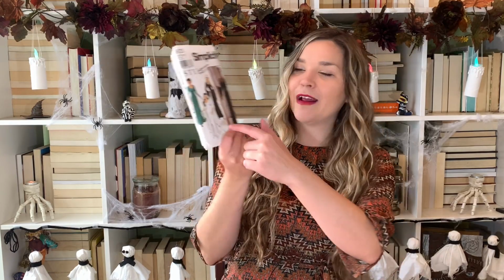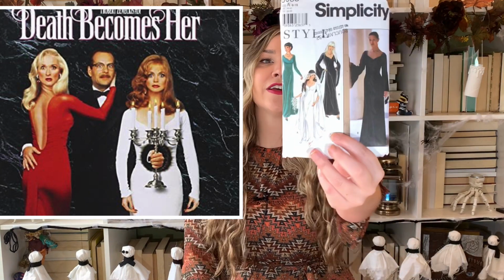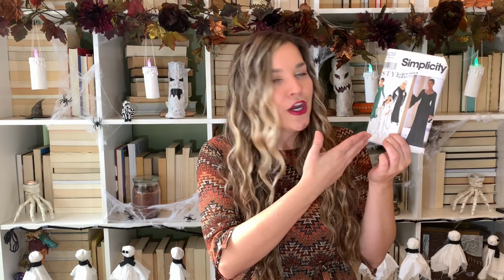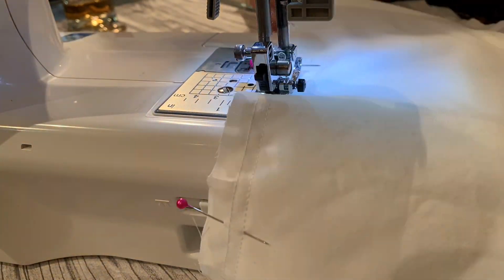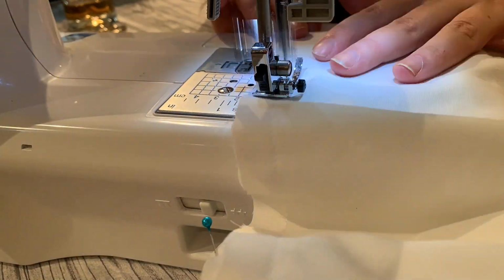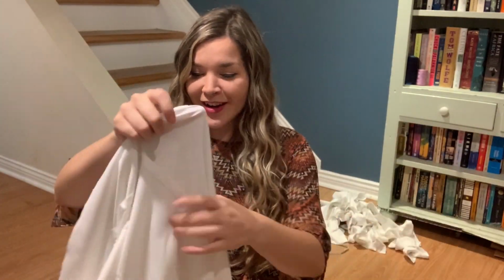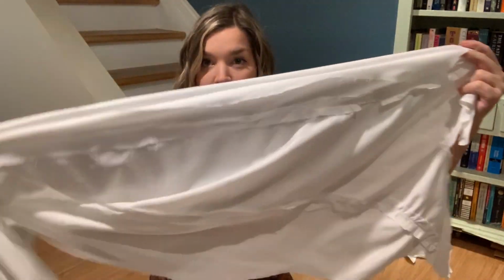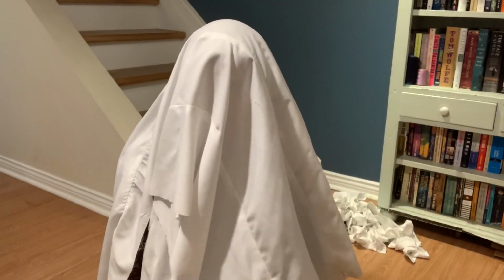Death Becomes Her | Goldie Hawn Gown Recreation | Haul-O-Ween of Videos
I have a hole in my stomach!

For my final look for Haul-O-Ween of videos, I've decided to recreate a look from one of my favourite Halloween movies Death Becomes Her. In this look, I've taken 2 white bedsheets and turned them into the gown from the cover of the film poster. I think Helen Sharp and Goldie Hawn would approve of the sleeve upgrade! I love this dress! It can easily be made into any iconic / historical dress or Hollywood gown.

TL;DW
00:00 - Hello
00:17 - Intro
01:39 - Dress Pattern Simplicity 9033
02:12 - Beginning the Make
02:54 - Quick Vent about "coton" & changing plans
05:19 - Sleeves
06:41 - Candelabra making & new dog toy
07:18 - The Reveal
08:27 - Outro
09:44 - Bloopers